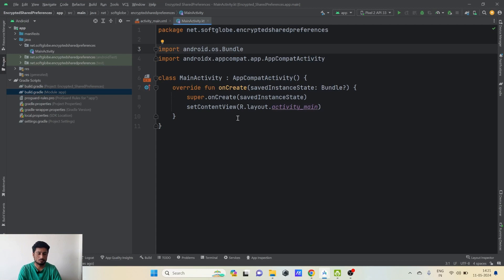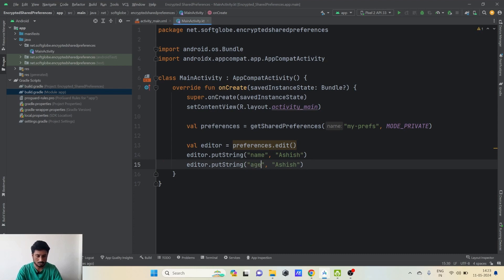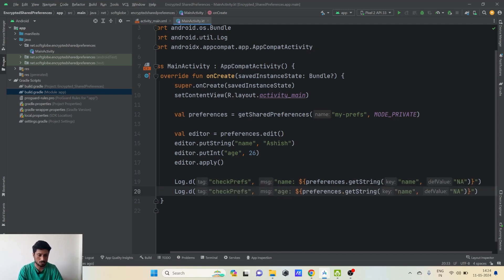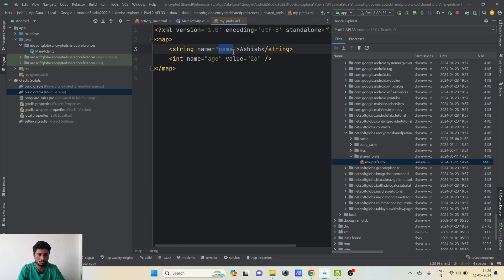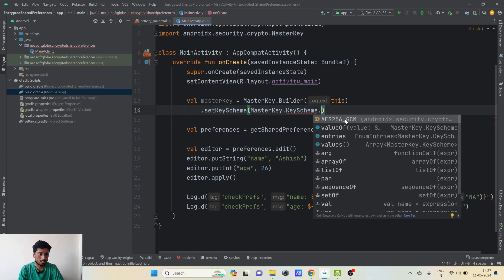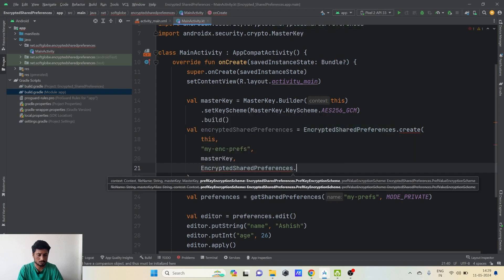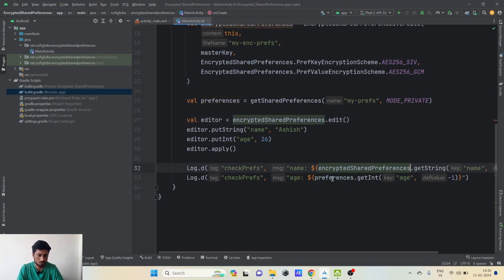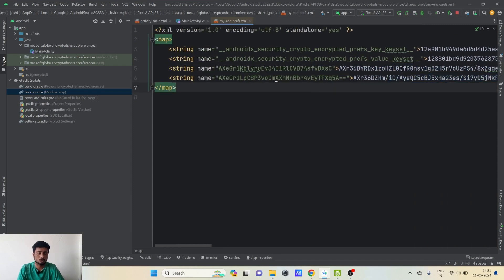Encrypted Shared Preferences in Android | Encrypt and secure your data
In this video, you will learn how to secure your data with the help of Encrypted Shared Preferences in Android tutorial.

Dependency to be added: implementation "androidx.security:security-crypto:1.1.0-alpha06"

Chapters:
00:00 - Introduction
01:33 - Normal Shared Preferences
05:26 - Encrypted Shared Preferences

Join Technopoints' WhatsApp group for quick programming tips and regular updates